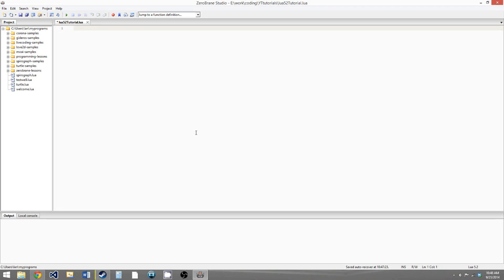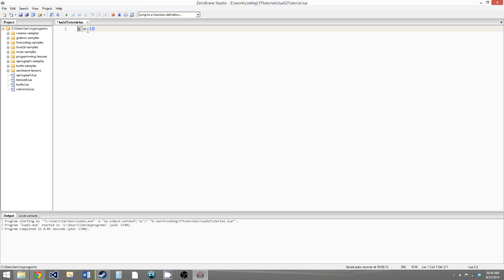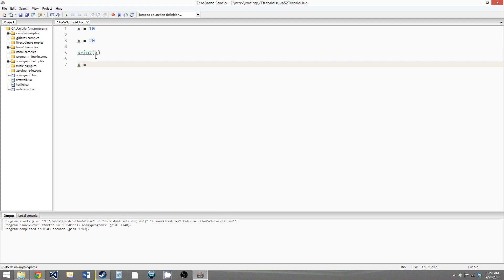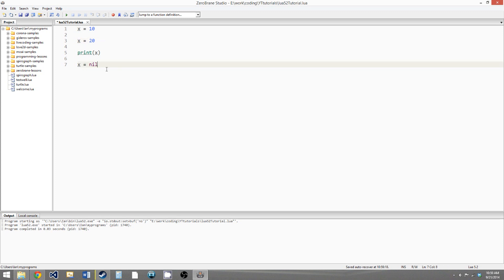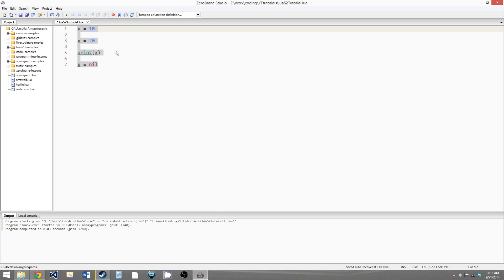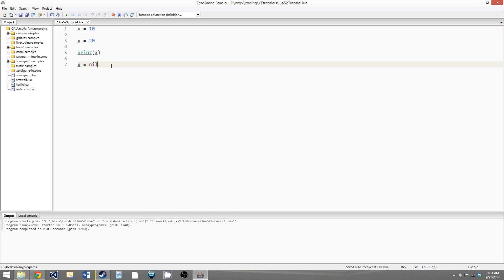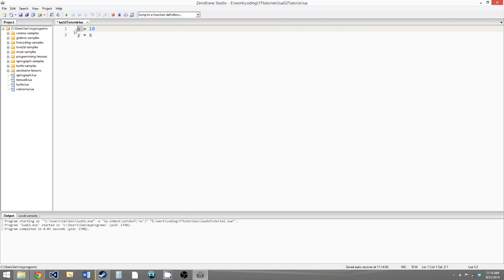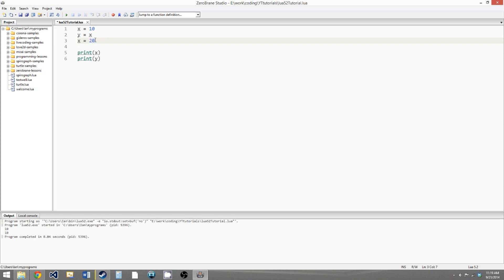Lua 5.2 Tutorial 7: Memory Mangement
In this video we go over managing memory in Lua.